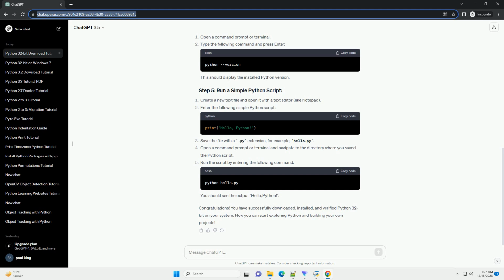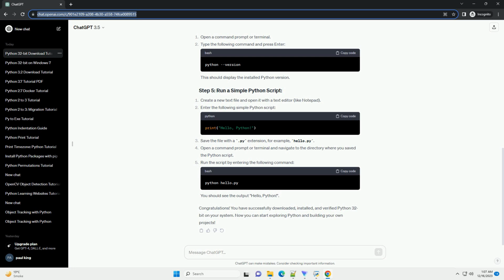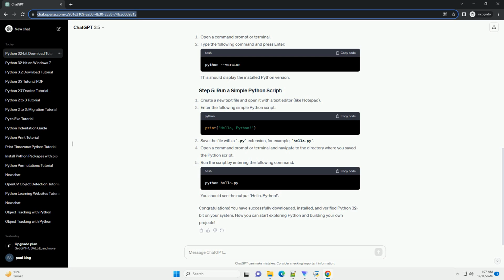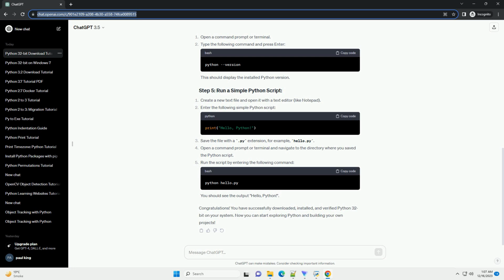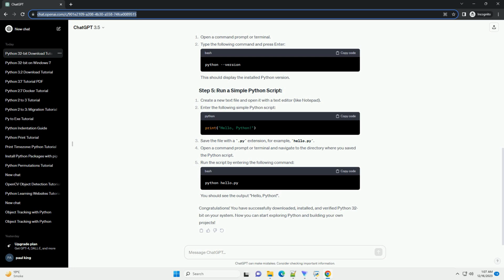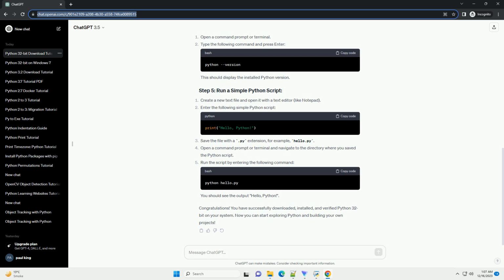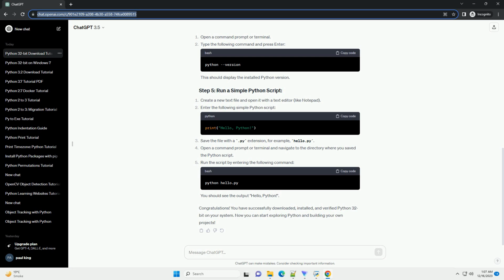python 32 bit free download